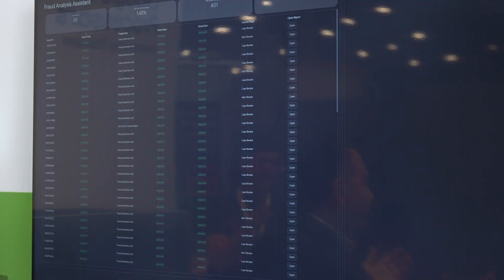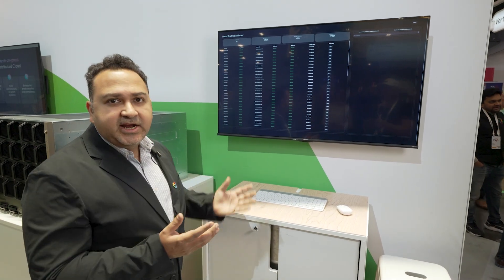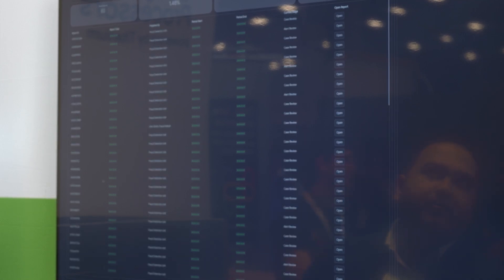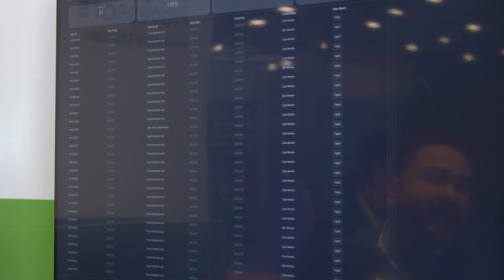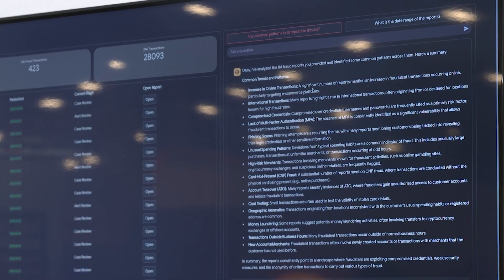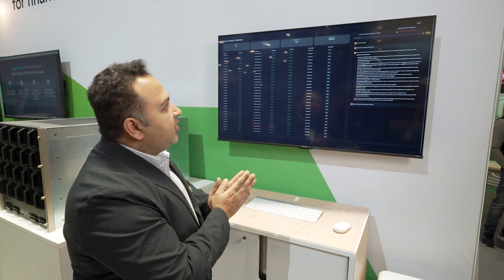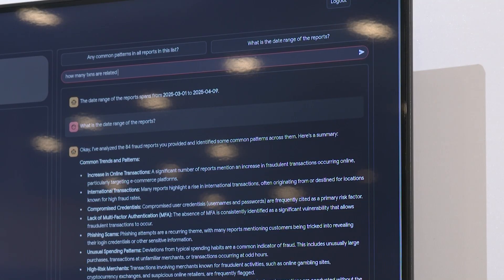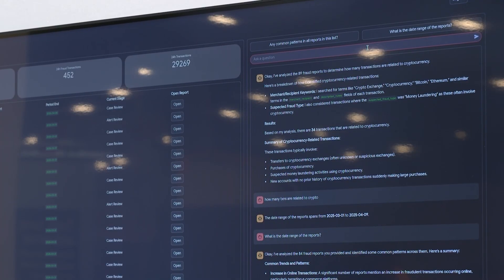Deploy Gemini AI on-premises for financial services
Analyzing transactions for suspicious fraud can be expensive and time intensive for regulated industries such as financial service institutions (FSI). Leveraging the very latest in AI, open source, and AI optimized cloud infrastructure for data that must reside on-premises adds to the complexity.  Bring generative AI capabilities to your local environment with Google Distributed Cloud. Maintain data residency without compromising on latency. Gemini on Google Distributed Cloud has the potential to power multi-modal, agentic experiences to solve complex challenges like enterprise search, anomaly detection, and data analysis on-premises.

Speakers: Mohit Gulati
Products mentioned: Google Distributed Cloud, Vertex AI, AlloyDB, Gemini